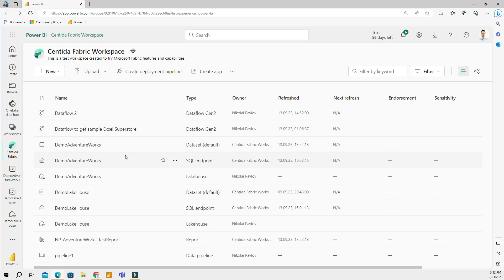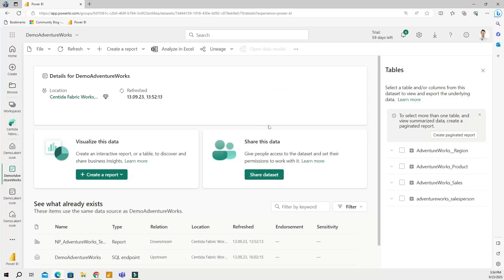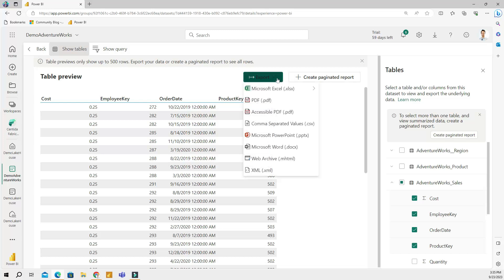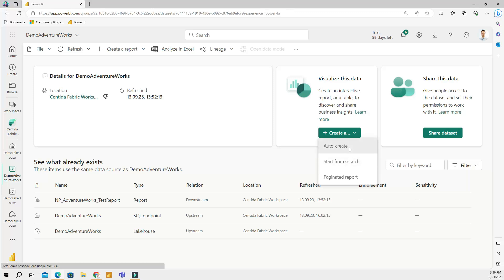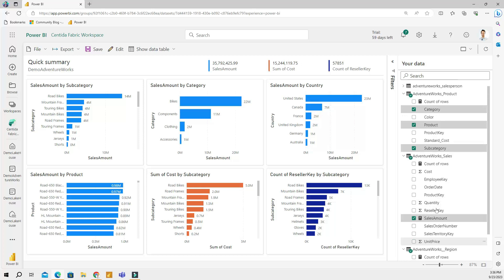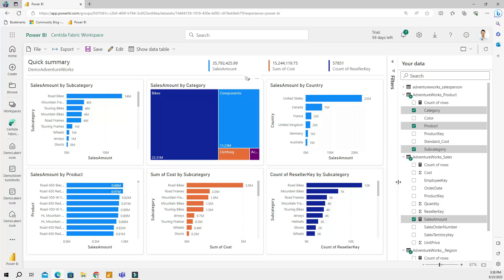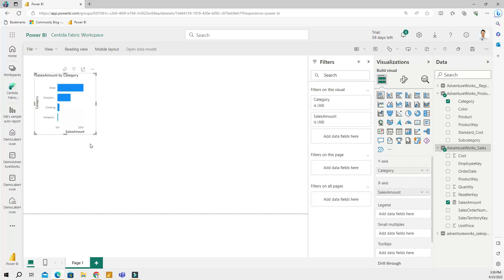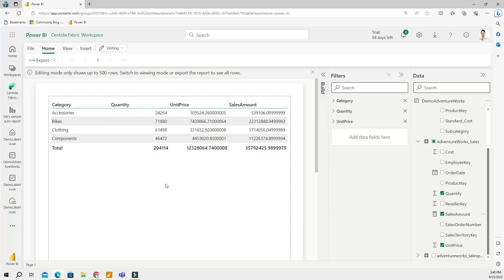Microsoft Fabric: Build Report With Default Power BI Dataset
In this video, we will discuss Power BI datasets in Microsoft Fabric. With every Lakehouse you create, Fabric automatically sets up a default Power BI dataset. This allows you to start building reports and analyzing data without the delay of setting up a separate dataset.

With a default dataset, you can build Power BI reports entirely in the cloud, eliminating the need for installing Power BI Desktop and facilitating a more streamlined and collaborative work process.

📚 What you will learn in this video:
- Working with tables from a Power BI dataset.
- Using the auto-create feature to create interactive Power BI reports.
- Understanding paginated reports.

🔍 Timecodes:
00:00 - Introduction.
01:00 - Previewing tables and columns from a dataset.
02:15 - Using the auto-create feature to create interactive reports.
04:53 - Paginated reports.